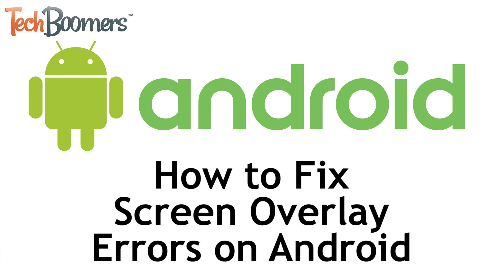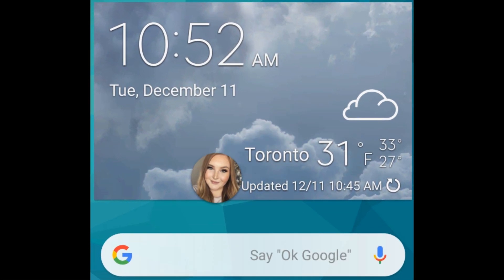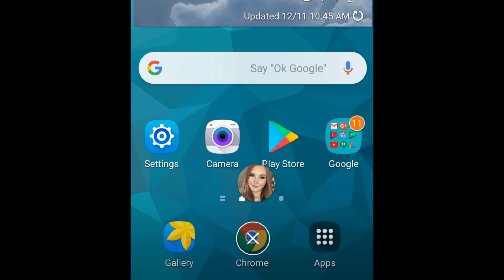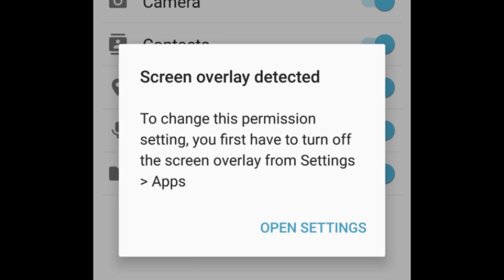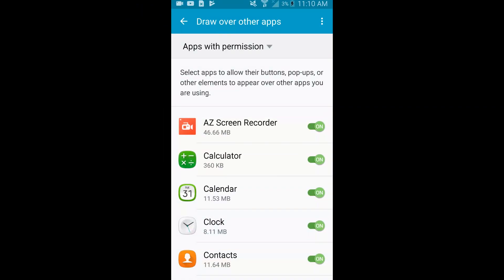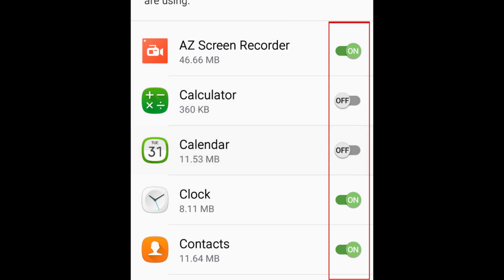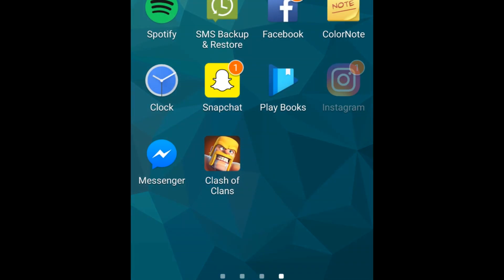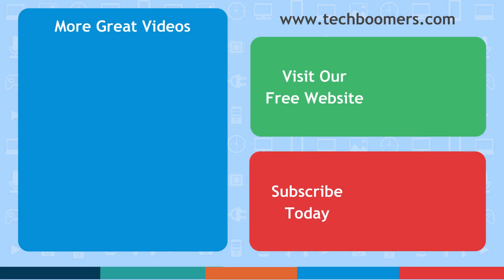How to Fix Screen Overlay Error on Android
Experiencing annoying “screen overlay” errors on your Android device? Watch this video to learn how to fix Android screen overlay errors.

The main thing that causes these kinds of error messages are apps like Facebook Messenger that allow small overlays to appear above other apps. Try completely closing out any apps with these kinds of small overlays.

These errors seem to appear the most when you’re opening a new app for the first time and also have an app with an overlay open.
You may sometimes see one of these boxes appear with a link that says Open Settings. Tap this link to open your Draw Over Other Apps settings menu. On this page you can manually set screen overlay permissions for individual apps. Select an app you want to change the setting for, then tap the switch to permit drawing over other apps. If the switch is grey, permission is disabled, if it’s blue/green it’s enabled.

When you’re done, close out any apps you had running in the background. Then reopen the app you were trying to use and it should work just fine! That’s all it takes to fix screen overlay errors on Android.